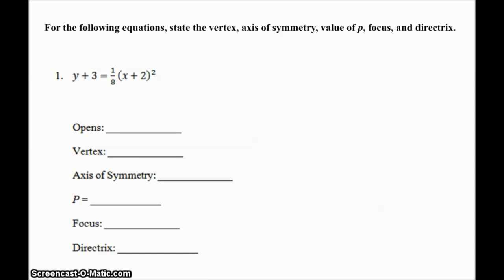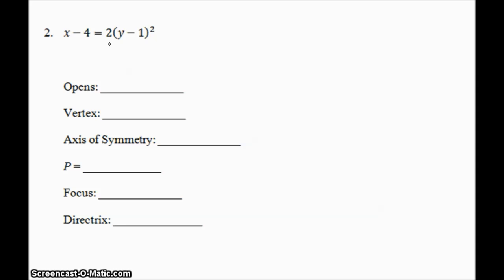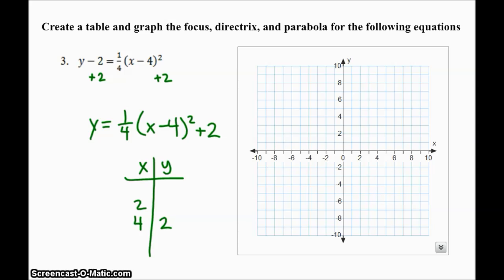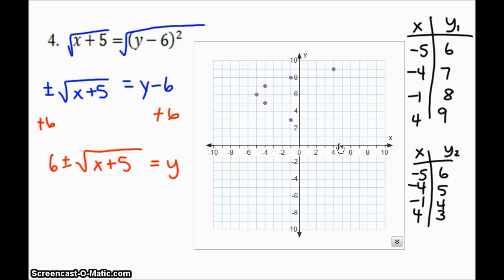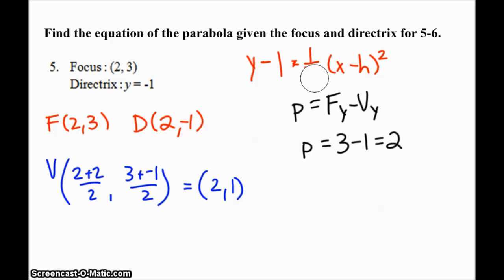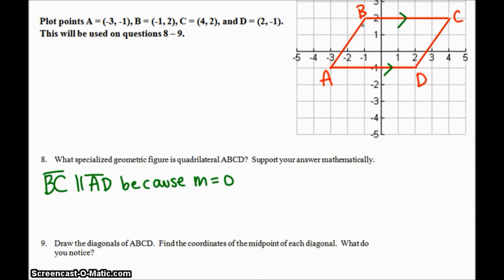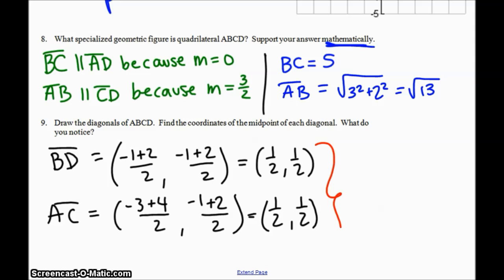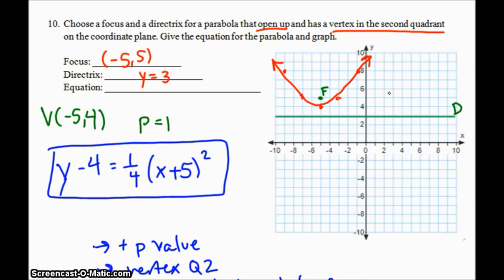Unit 6 Quiz Review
Review for Unit 6 Quiz (March 11th, 2016)